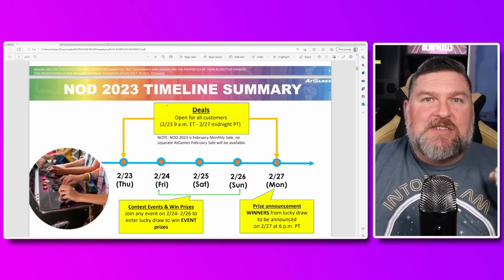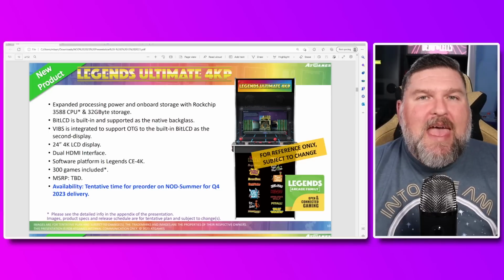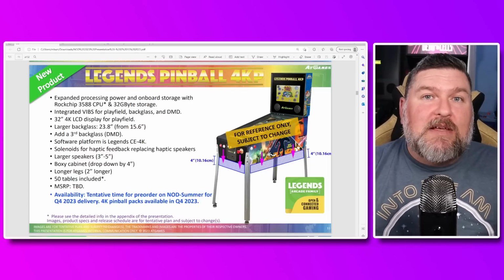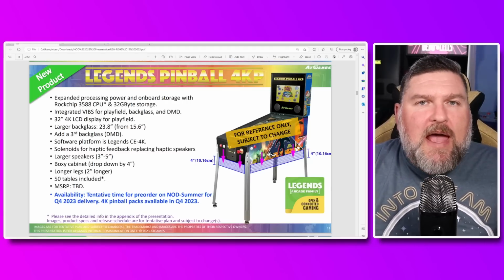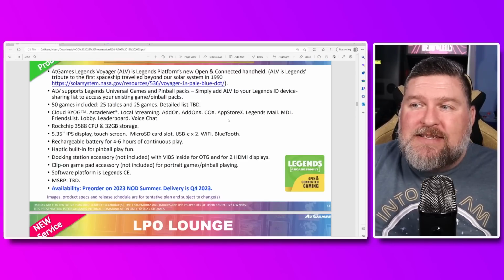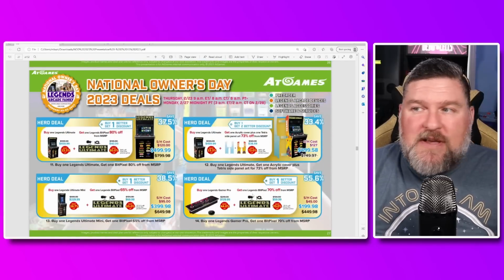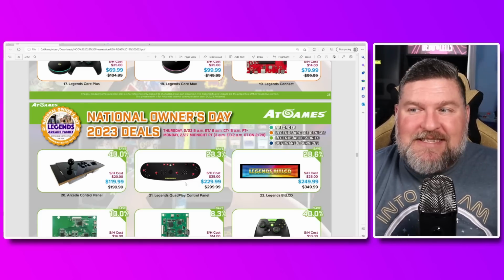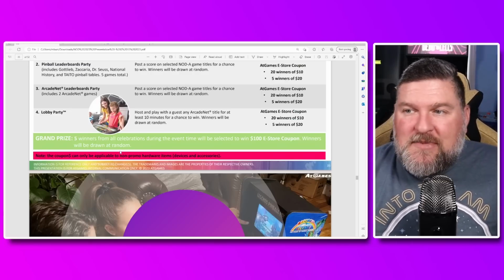AtGames New Legends Ultimate and Legends Pinball 4K & National Owners Day 2023 Reveals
AtGames New Legends Ultimate and Legends Pinball 4K & National Owners Day 2023 Reveals! AtGames National Owners Day 2023 is coming up on February 23rd to 27th with sales, contests and events and we have all the information here in this video. The big news of course is the announcement of a new model of the AtGames Legends Ultimate and AtGames Legends Pinball with a new more powerful cpu, new user interface and of course 4K displays.